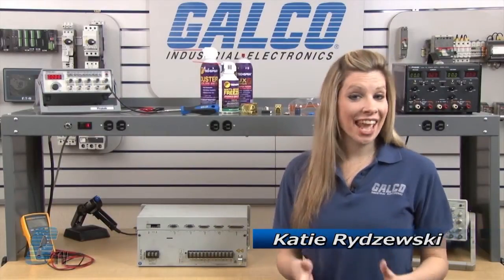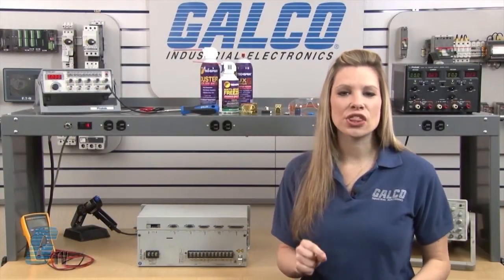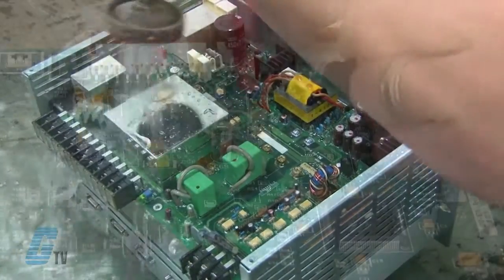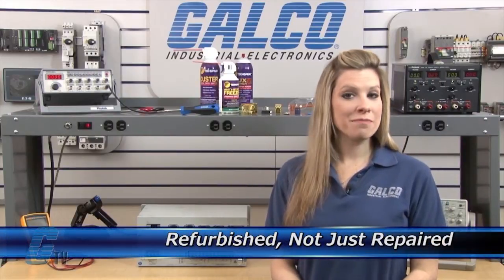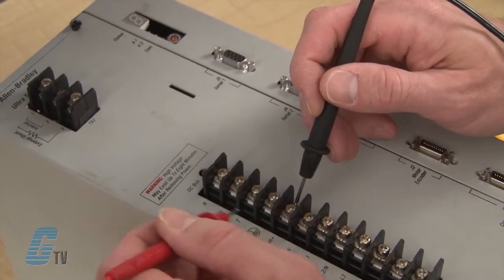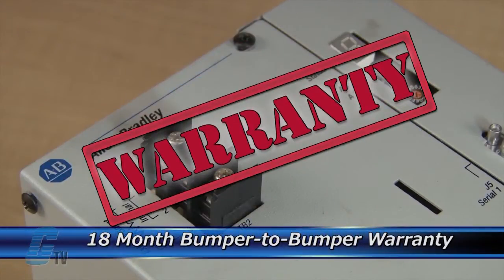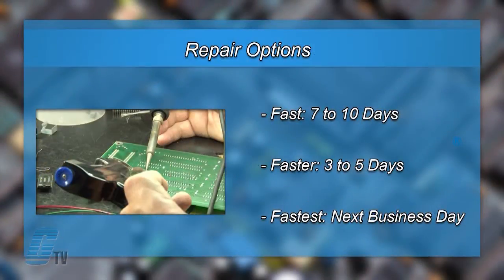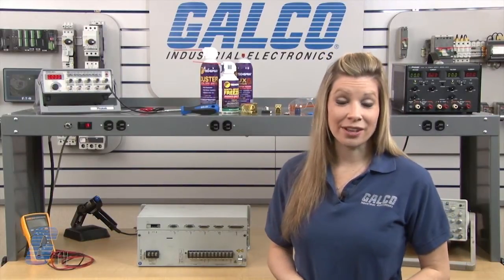Allen Bradley Ultra 200 Servo Drive Repair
Allen Bradley* Servo Drive Ultra 200 Repair repaired by experienced technicians.  Katie Rydzewski presents Galco's repair capabilities.  to get your item repaired.

18-Month 'Bumper-to-Bumper' Warranty -- The entire unit you send to us for service is covered under warranty, not just the portion repaired.

*Galco is not an authorized distributor for this brand.